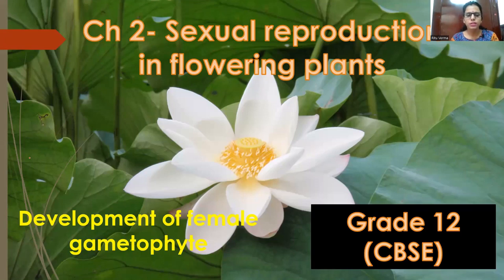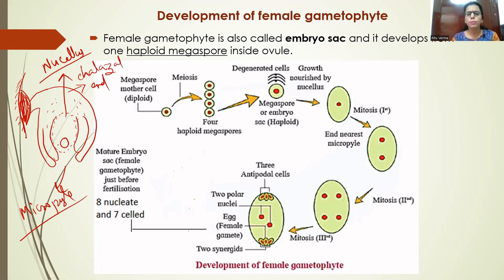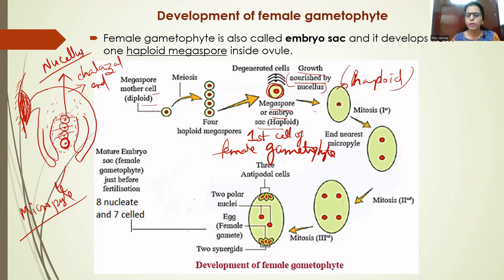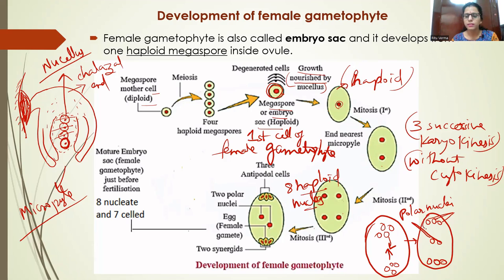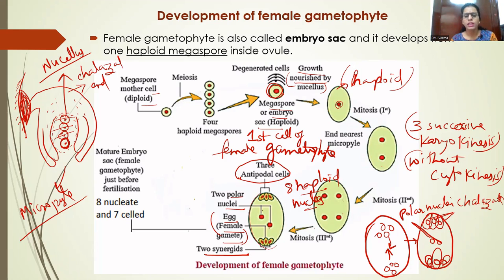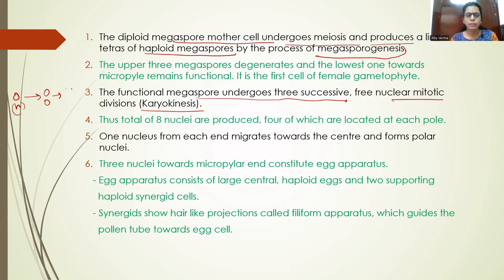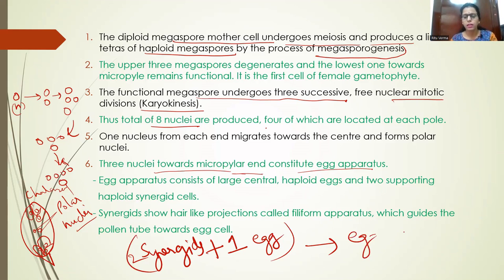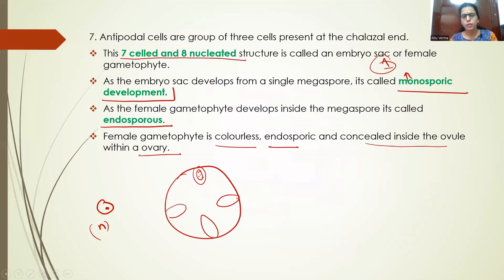CBSE/ NEET Grade 12- Ch2- Sexual reproduction in flowering plants- Development of female gametophyte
Understand the process of development of female gametophyte in angiosperms- Megasporogenesis, monosporic development, antipodal cells, synergids, polar nuclei and egg cell.